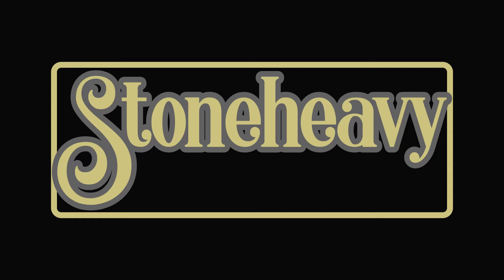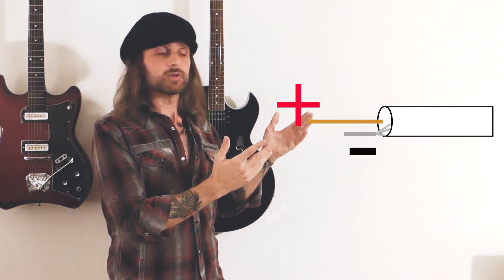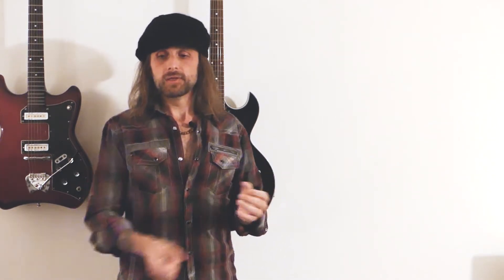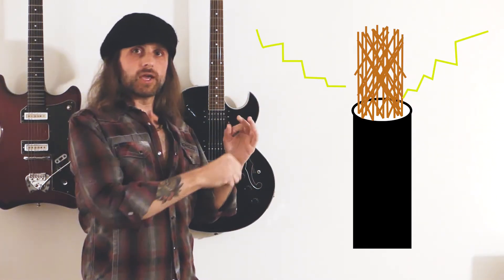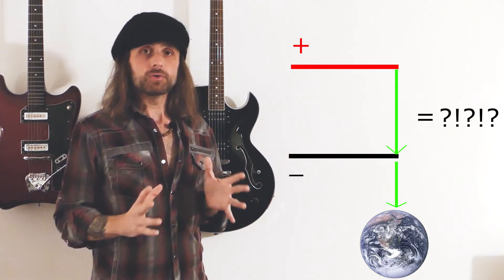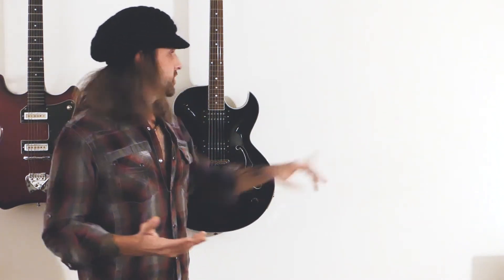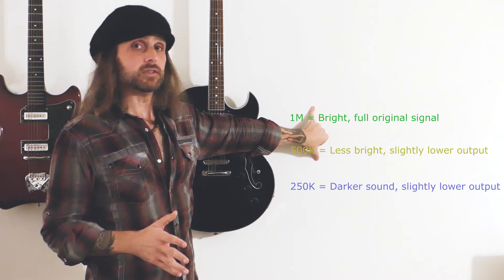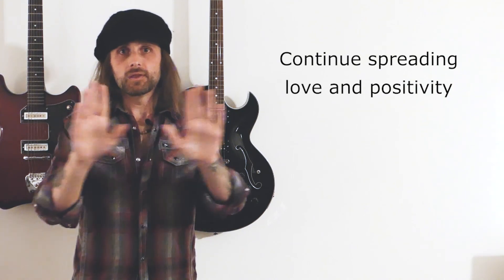How guitar electronics work - GROUNDING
My goal is to explain some of the fundamental aspects of how and why guitar electronics do the things they do so you can create the tones you want!